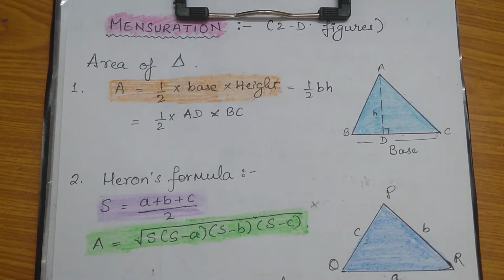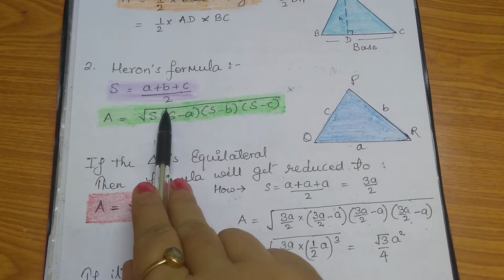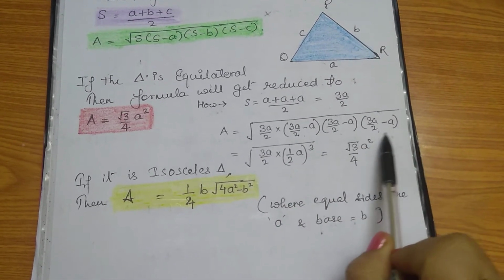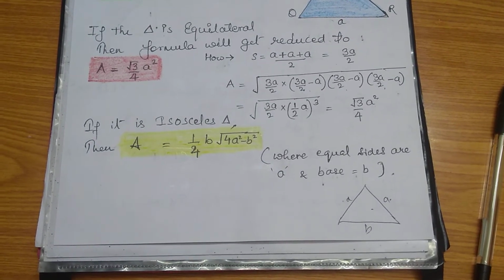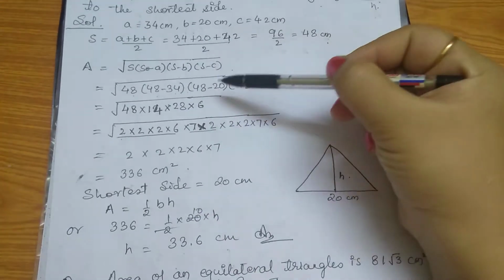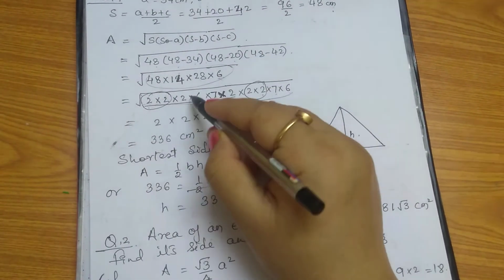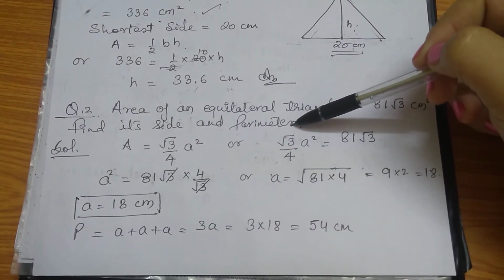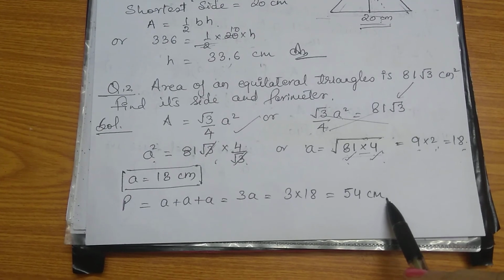Mensuration part 1, Area of triangle, Heron's formula